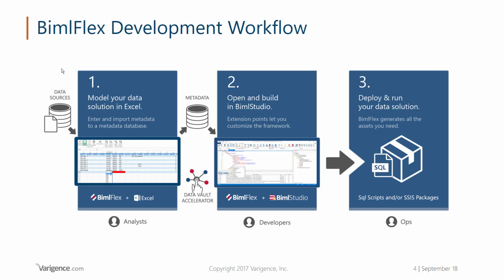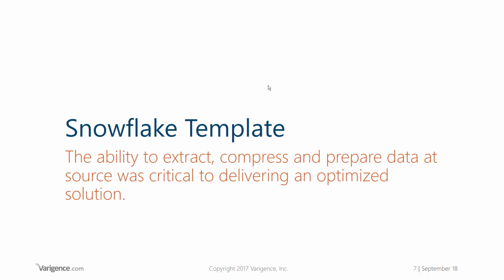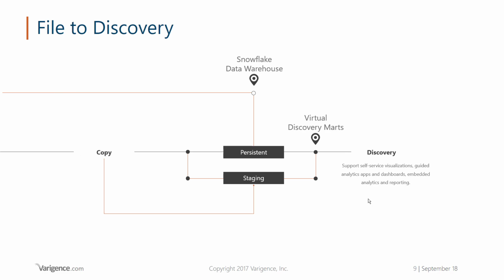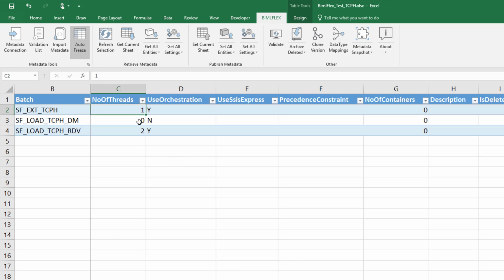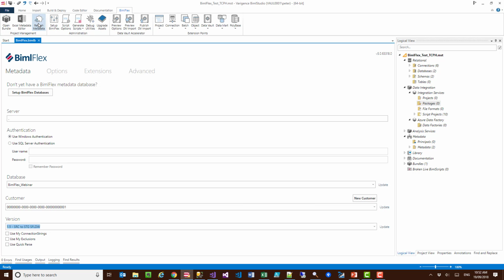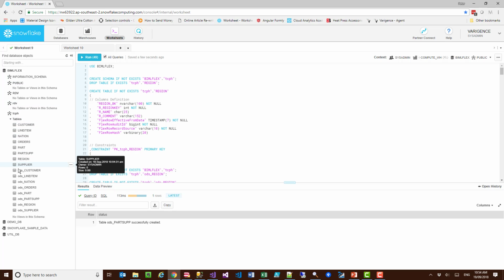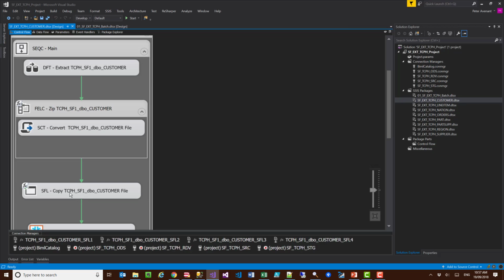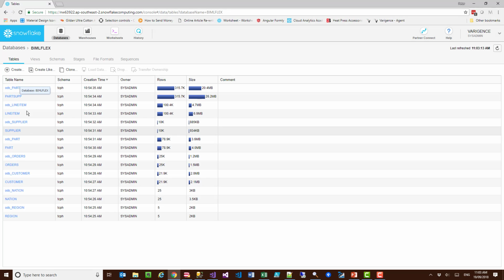Snowflake & BimlFlex (2019): Source to Stage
In this webinar we look at how to easy it is to use BimlFlex to bring data into a Snowflake Data Warehouse. We focus on extracting data from a source, moving it to Snowflake Stage, and then loading it into staging and persistent tables.